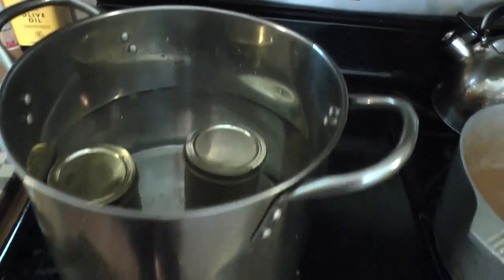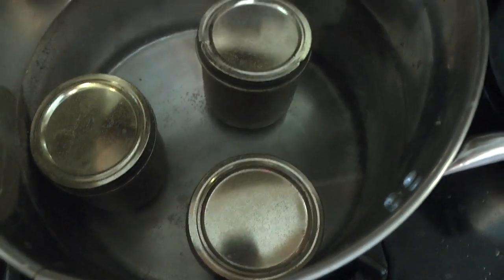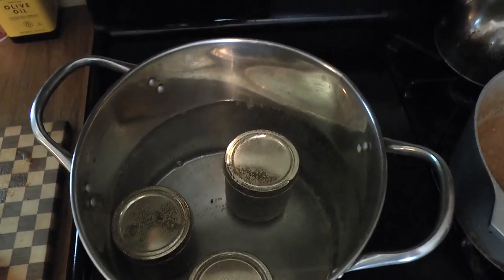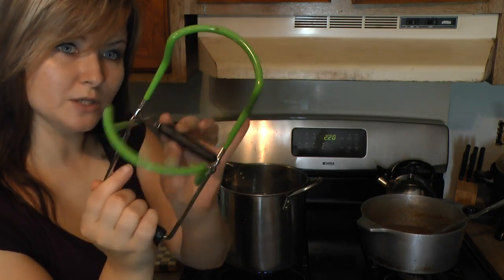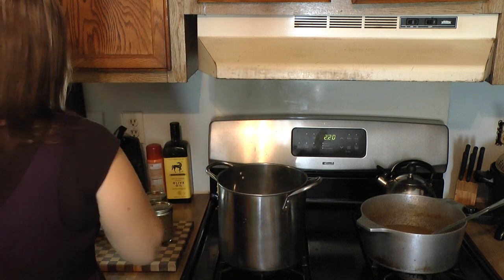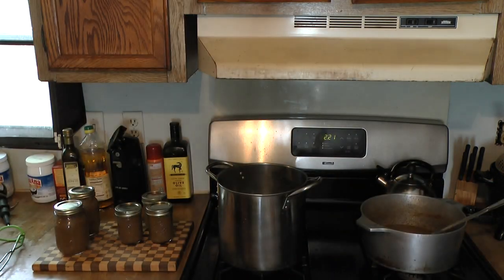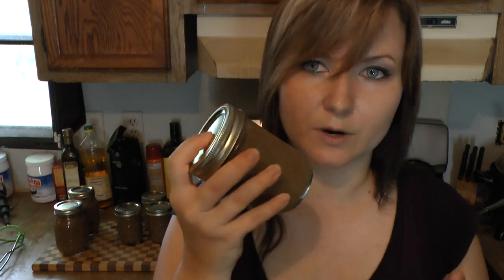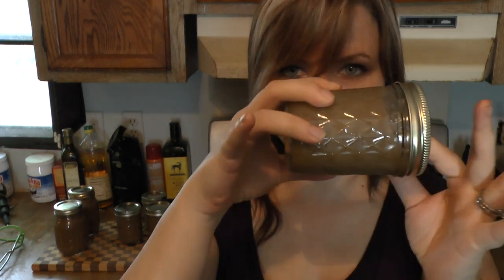Sealing Canning Jars Hot Water Bath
How to vacuum seal mason jars without a vacuum sealer using the hot water bath method.